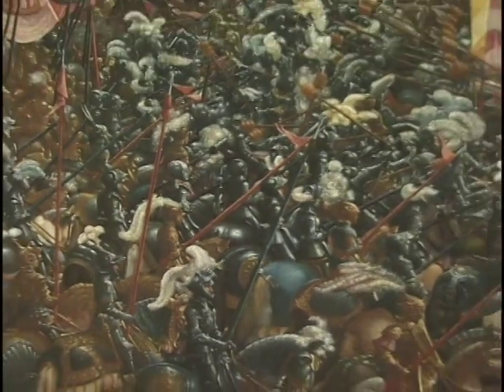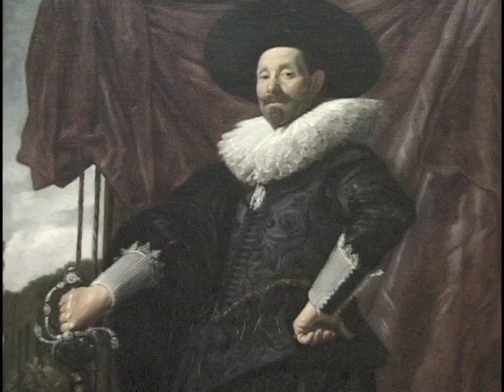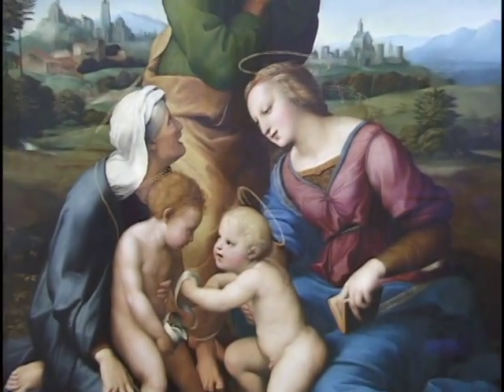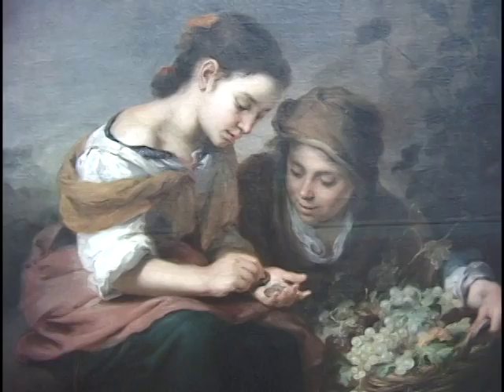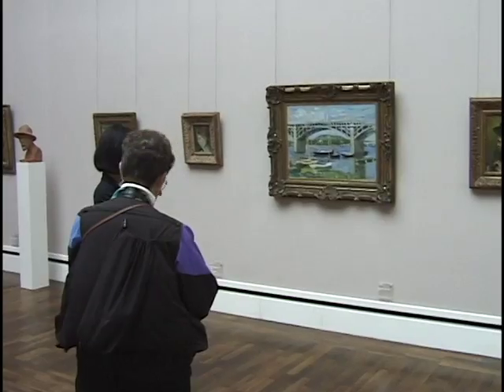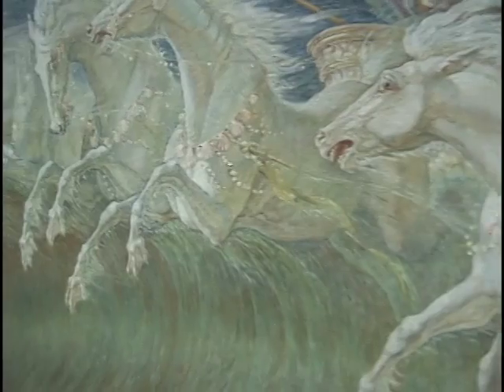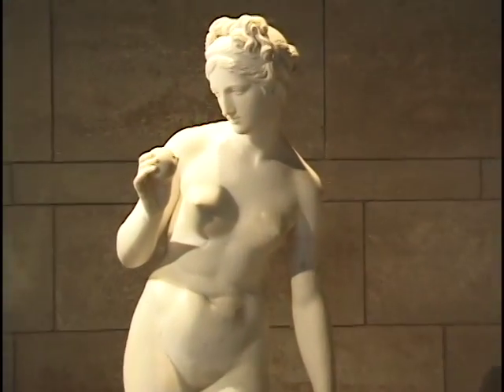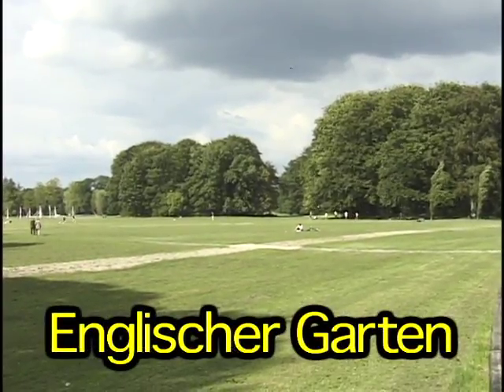Munich-8-Alte Pinakothek art musm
One of Europes excellent fine art museums, Munikchs Alte Pinakothek, has many masterpieces by Rubens, Holbein, Durer, Leonardo, Vermeer, Raphael and many other Old Masters.